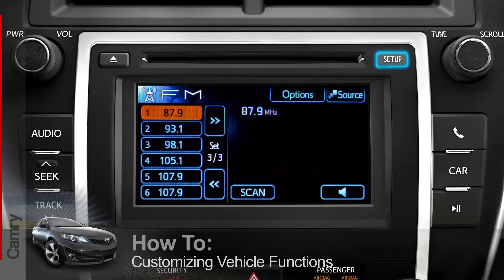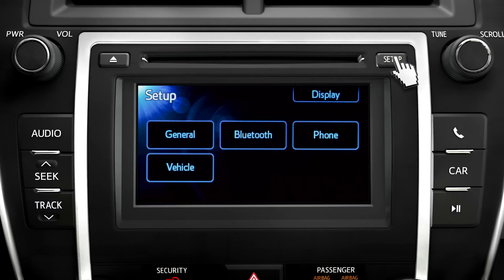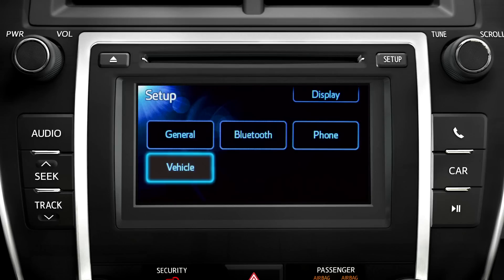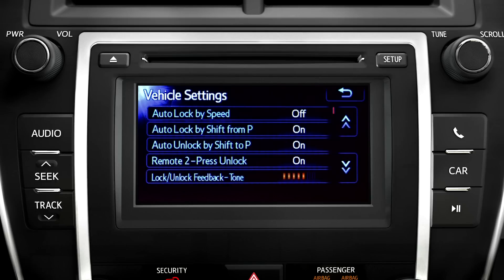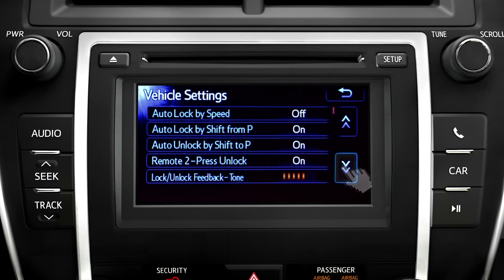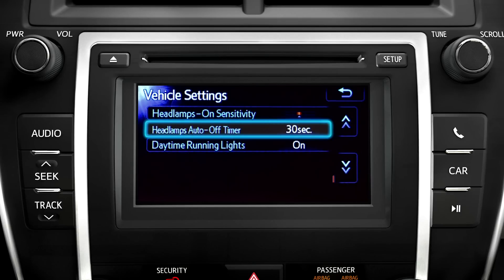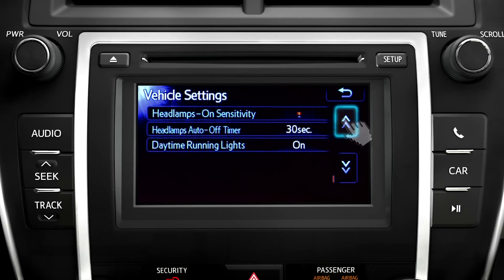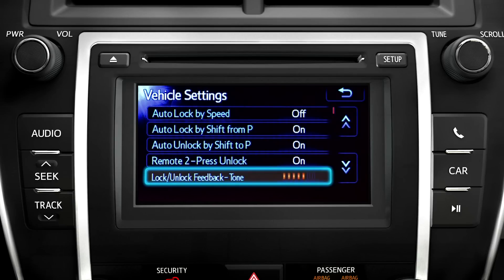2012 Camry How-To: Customizing Vehicle Functions | Toyota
Options shown. Not all features available on all vehicles and model grades. Please see your Owner's Manual for further details and important safety information. To see all 2012 Camry how-to videos, Toyota USA